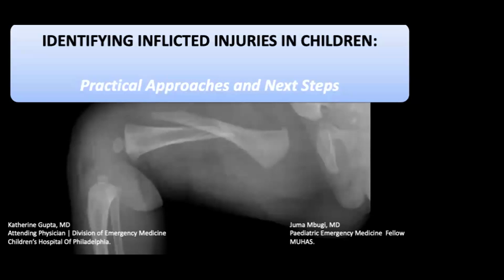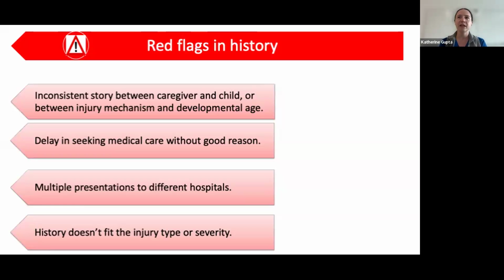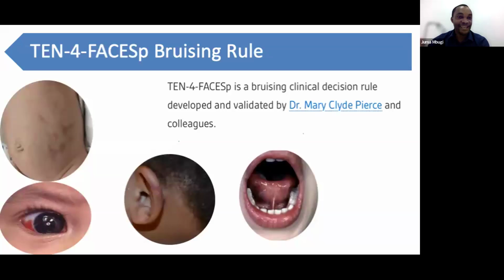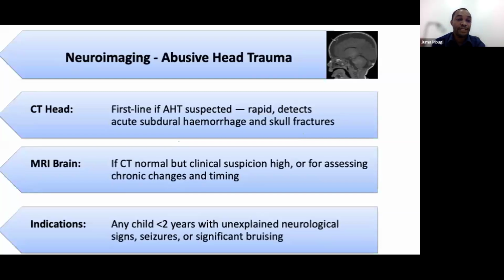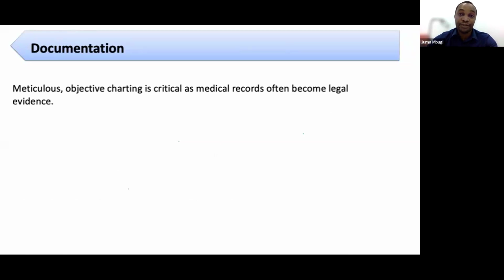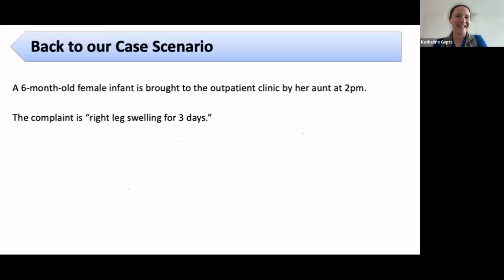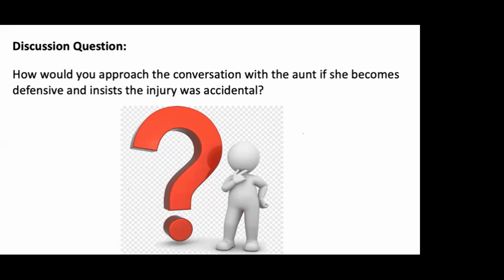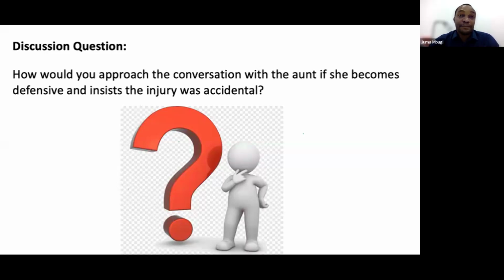Series 4: Paediatric Non accidental Injury at ED settings MUHAS Emory PEM Lecture Series May 2026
Dr Gupta and Dr Mbugi